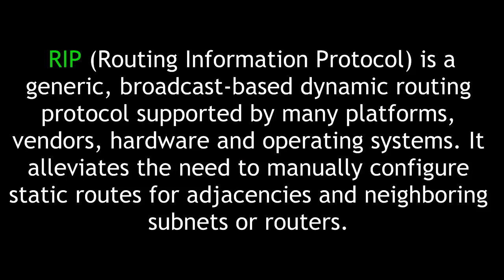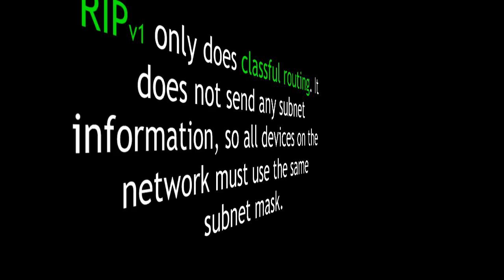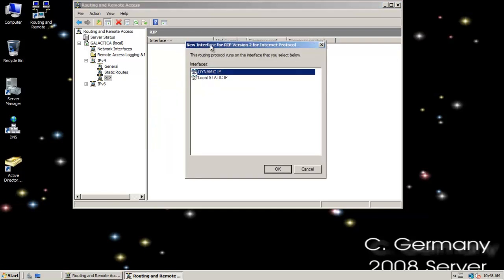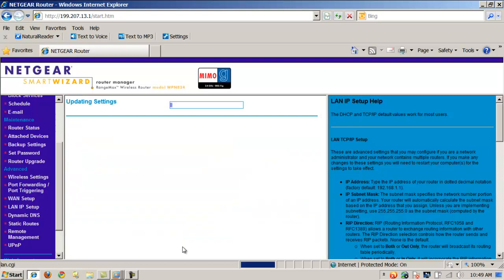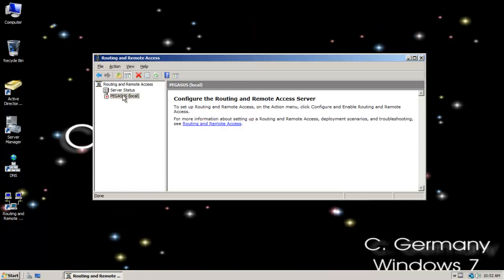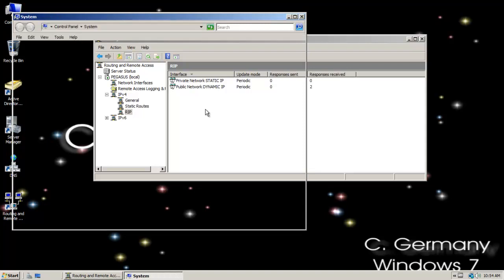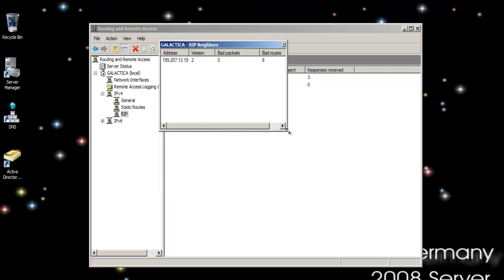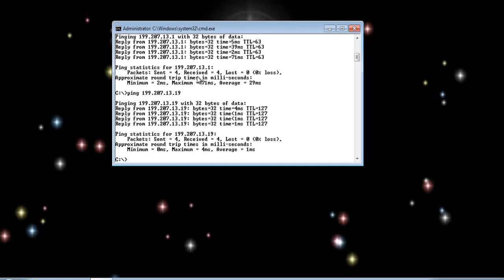RRAS Configuring RIP as a Dynamic Routing Protocol